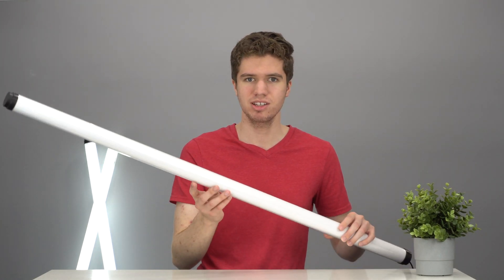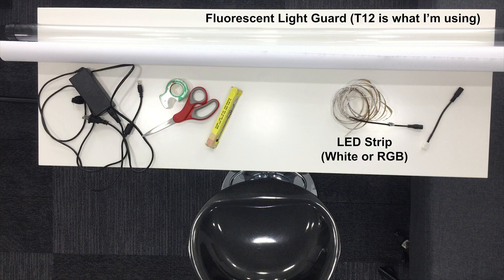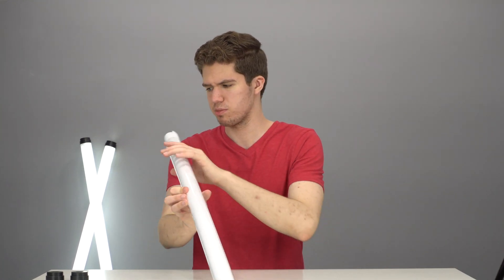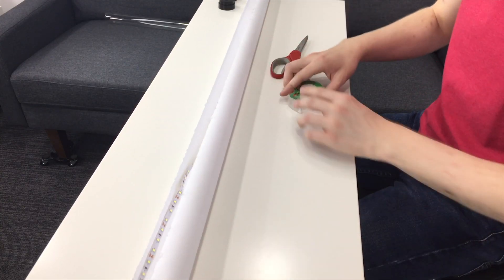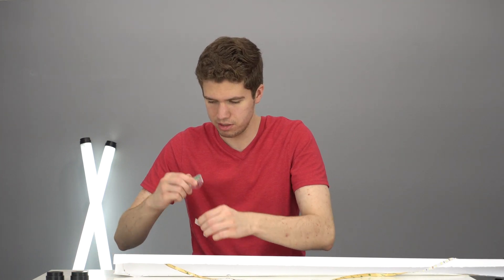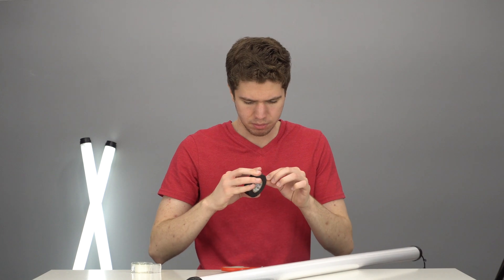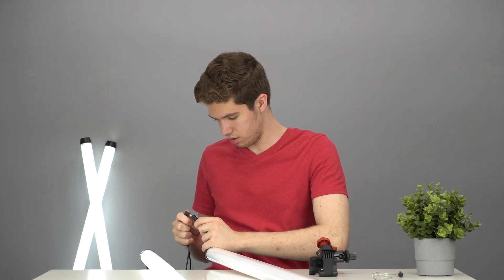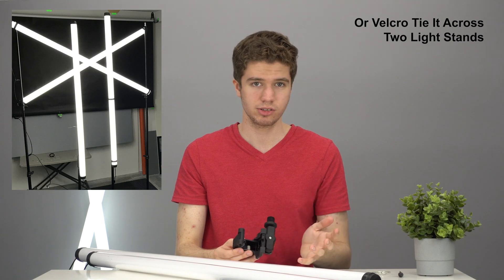How to Make Quasar Science LED Tube Lights For $10 - Budget Filmmaking Episode 2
In today’s episode of Budget Filmmaking we’re making Quasar Science LED tube lights. These cost about $10 to make and look really close to the actual Quasar Science brand lights.

Materials Needed:

Fluorescent Tube Guard (Can be bought in T12, T8, and 8ft long variants):

Led Strip:

White (If you only need white do not but rgb because you will get a much better quality of lights from plain white LEDs):

95 CRI LEDs:

Kit with LED Strip, Power Adapter, and Dimmer

4ft Bulletin Board Paper (8.5x11 can be used to lower cost)

12V Power Adapter (I found that higher amperage power adapters were able to power more tubes so I’ve linked to a 5amp one which is the same amperage as the one I used):

Additional Accessories:

Daisy Chain Cable:

LED Clip on DC Jack:

Ceiling Grid Hanger Wire For Mounting Onto Vertical Stand

Reflector Holder For Horizontal Mounting